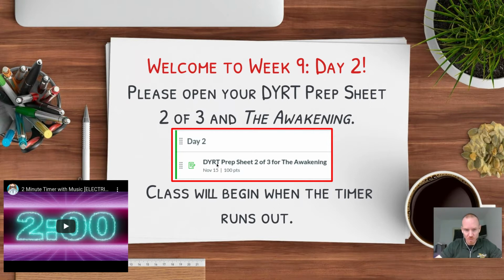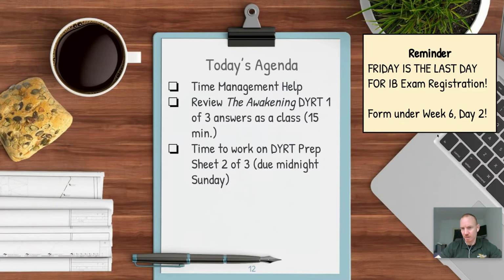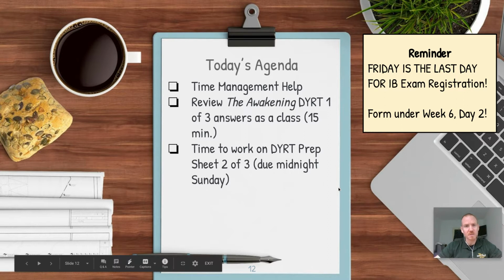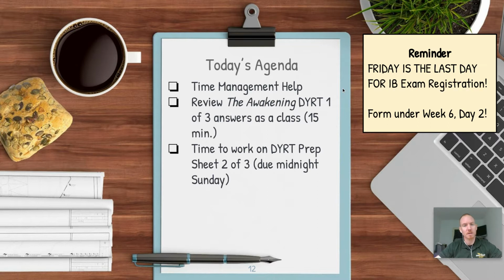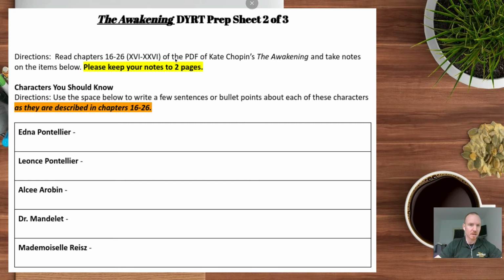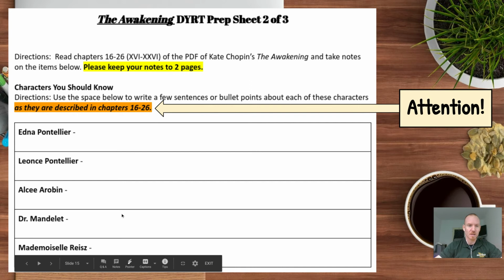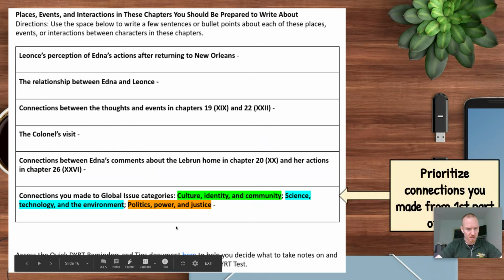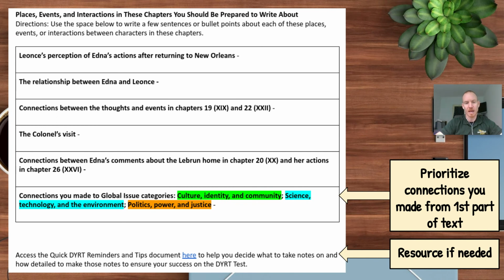IB ENG Q2 Week 1, Day 2 Video